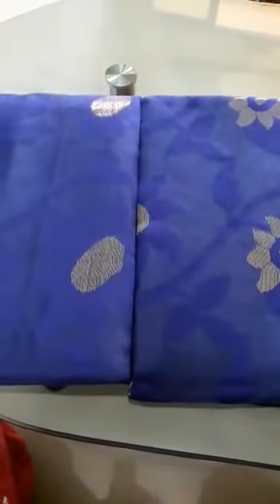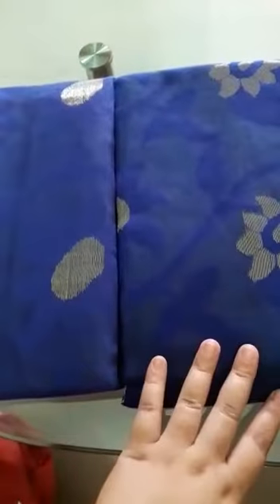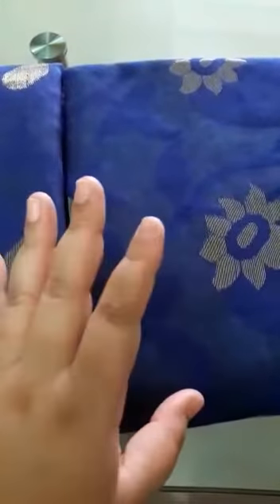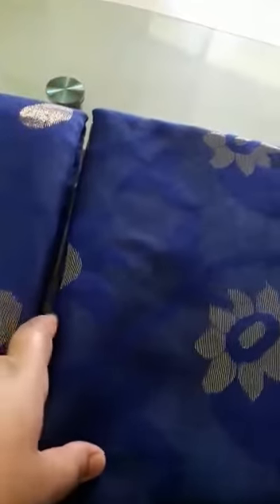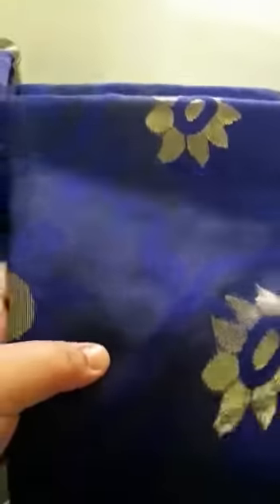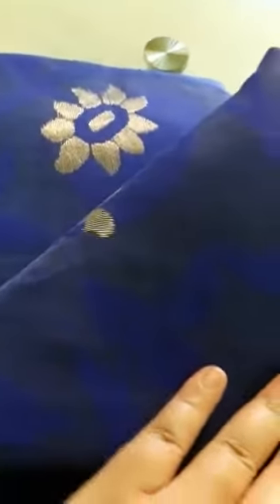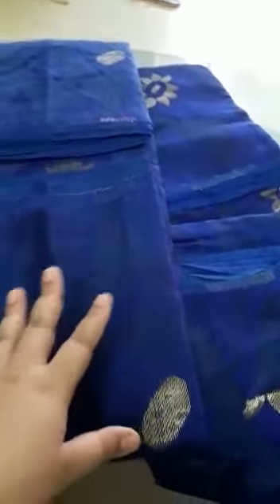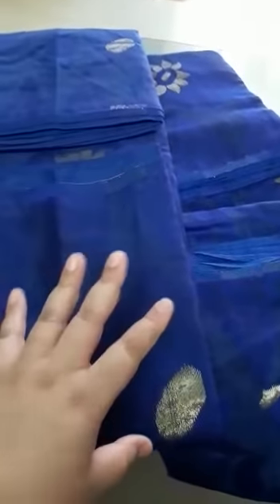Dhakai jamdani saree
dhakai saree of bengal